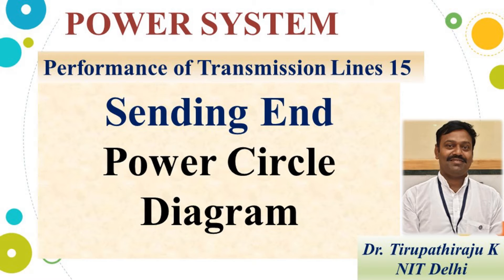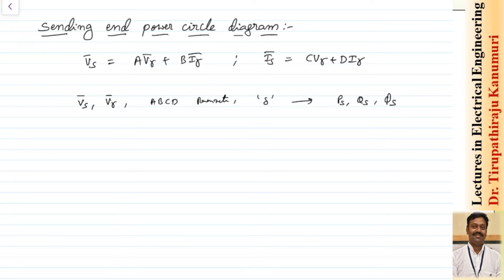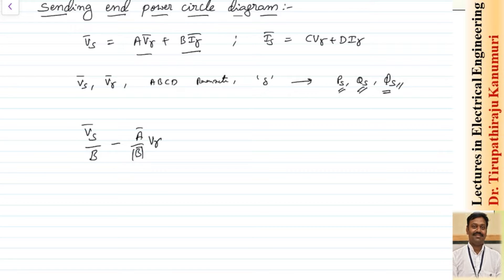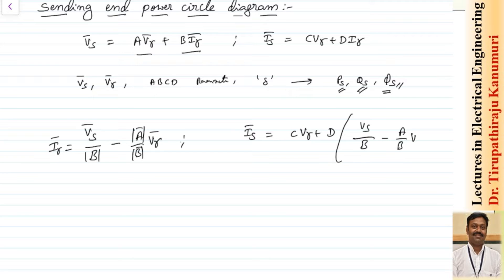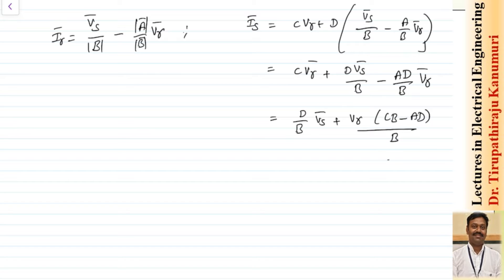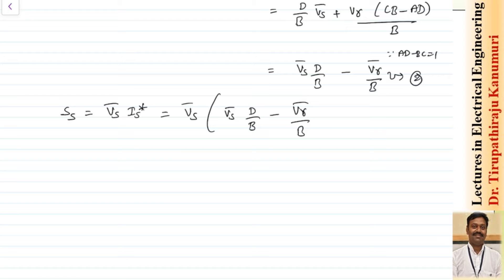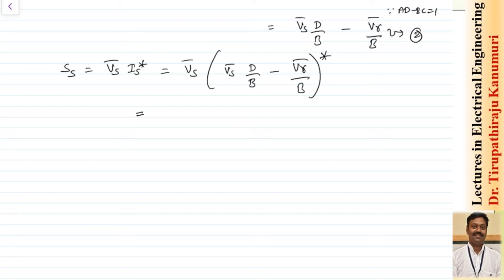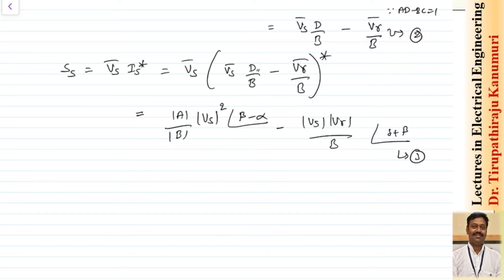PS36 Sending End Power Circle Diagram